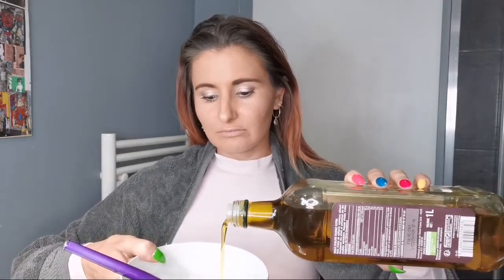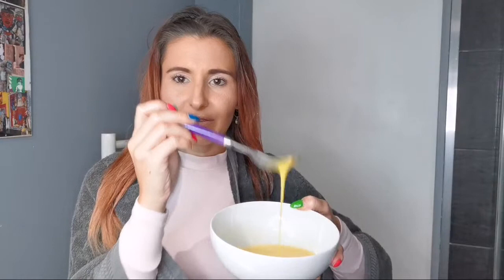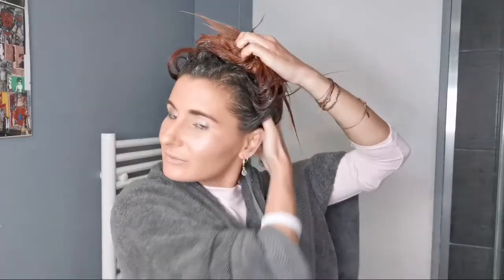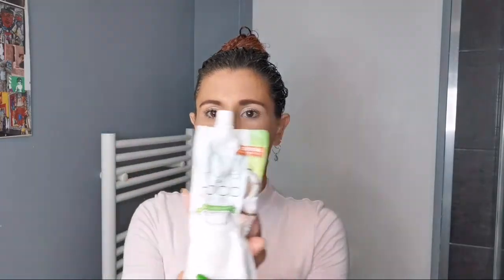🔴 LIVE - Home Remedy Hair Growth & Care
Join Audie B on this weekly LIVE for this week's topic health hacks, on an episode of Home remedy health hair growth hacks and care 🍀 all the healthy home products you can use for ruined hair dry hair, colored hair care and more!! That really work!!

Stream Audie B on Apple Itunes, Deezer, Spotify & all major platforms